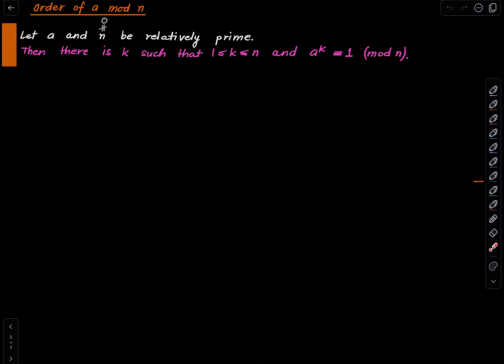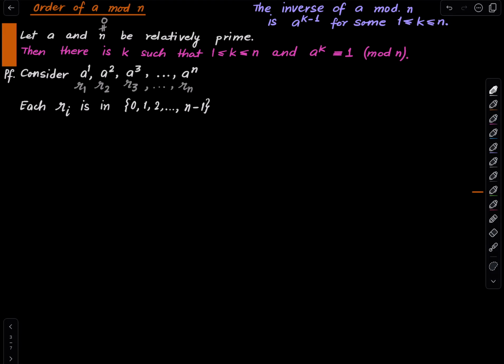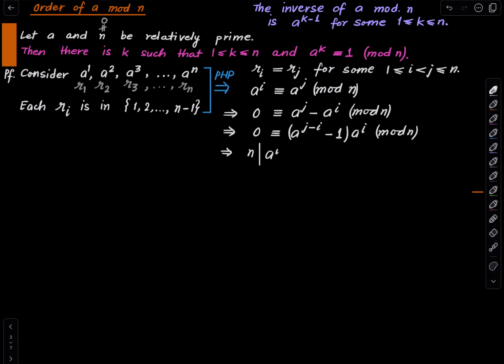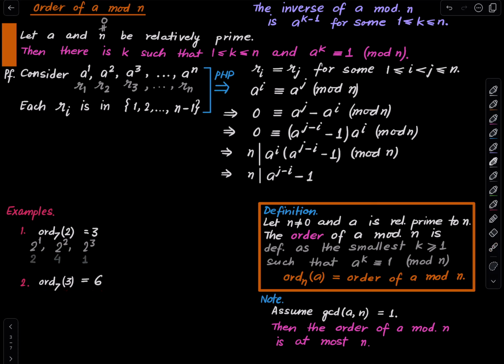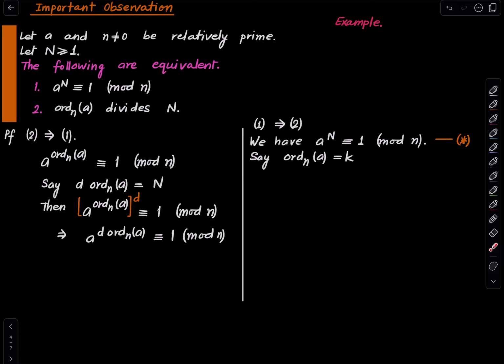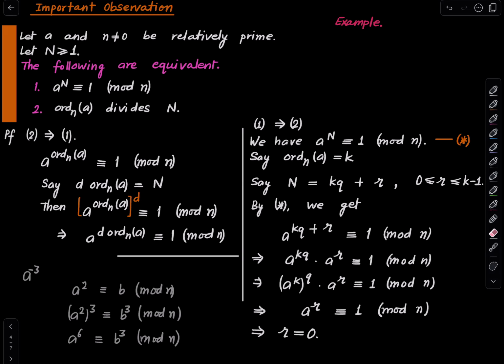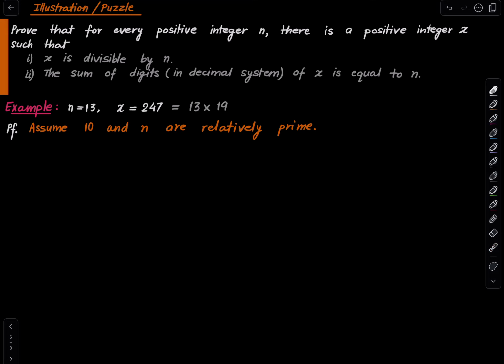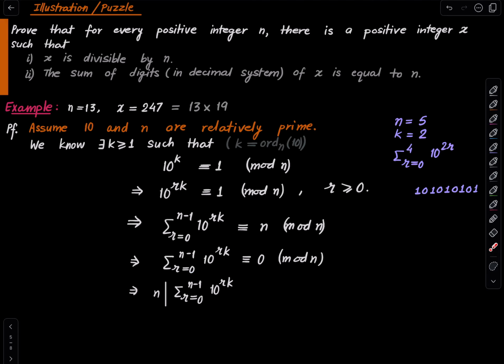First Course in Number Theory | Lecture 3.6 Order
00:00 Recap
00:39 Problems
01:16 Order
14:03 An Important Property of Order
22:27 Illustrative Puzzle

Namrata Khetan
Hersh